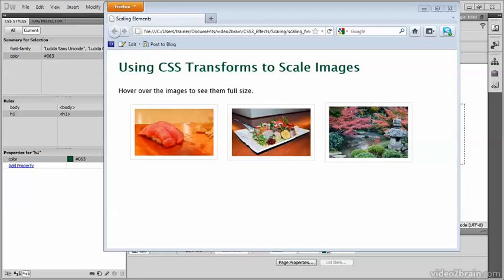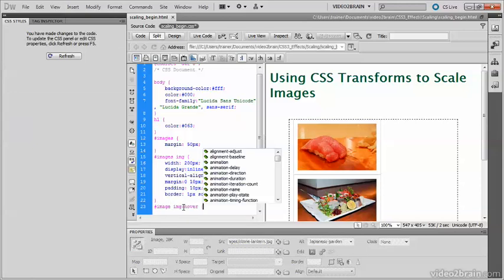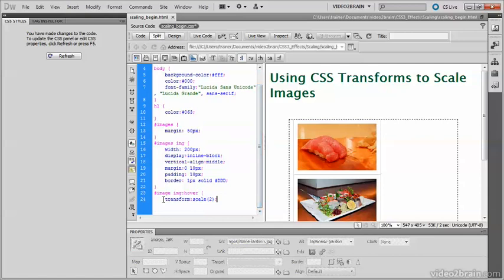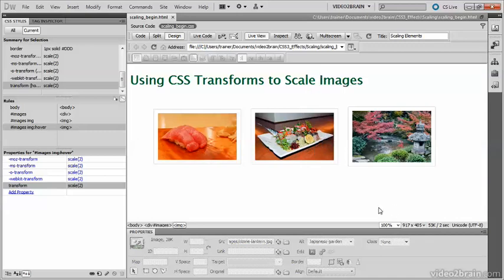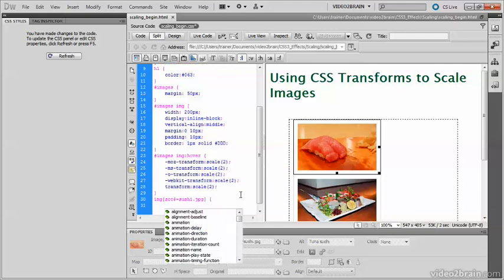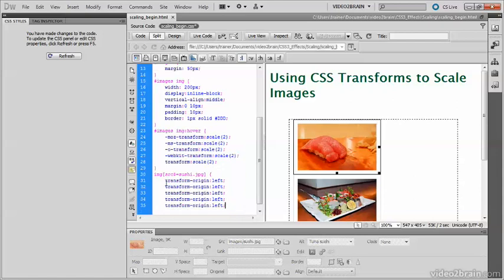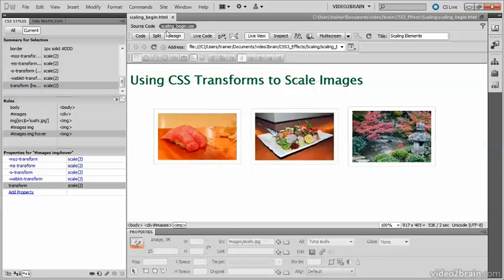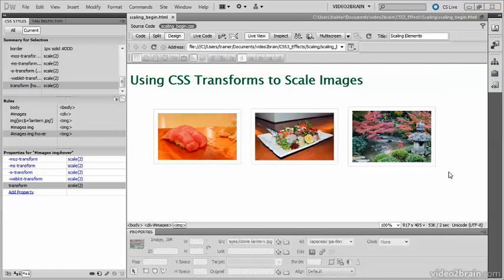CSS3 Effects Without Images HTML5CSS3jQwithDreamweaver55 05 08